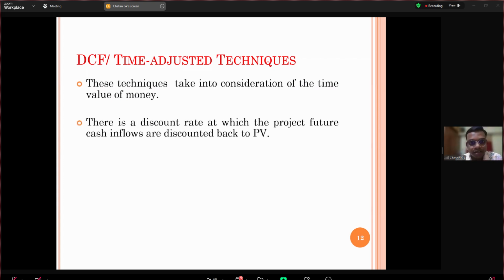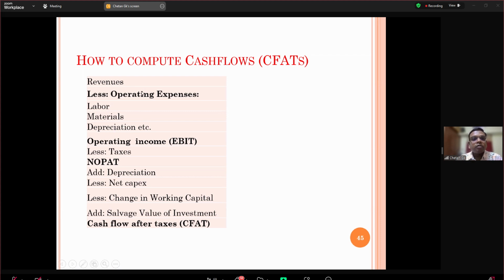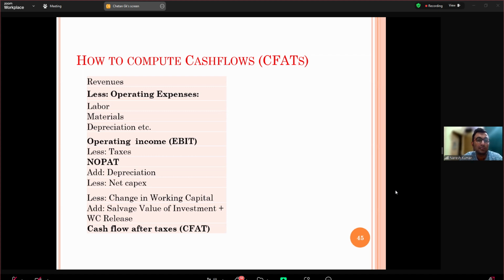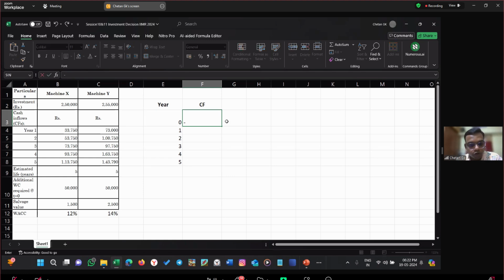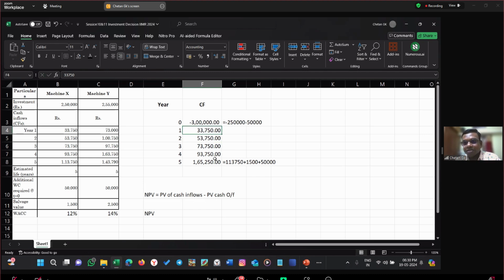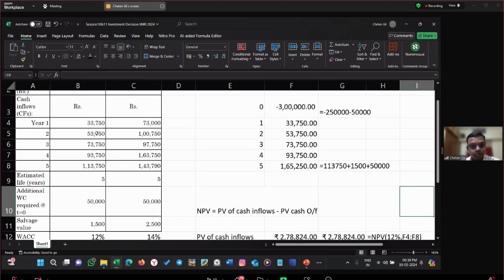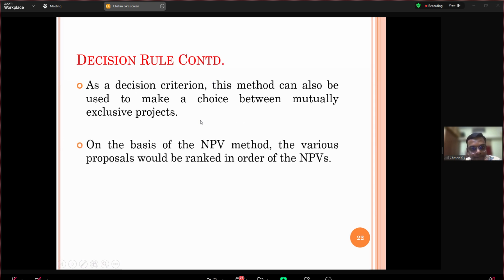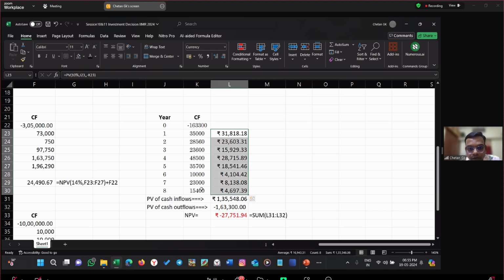Session10 Corporate Finance: Investment decision Part-2